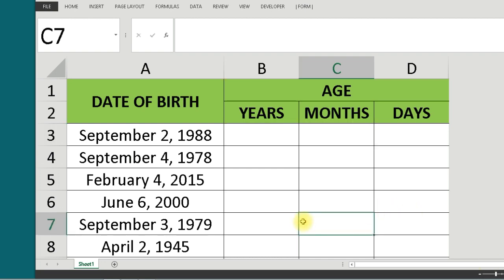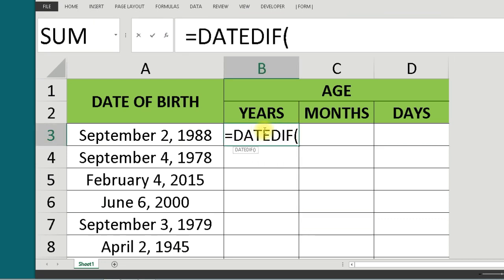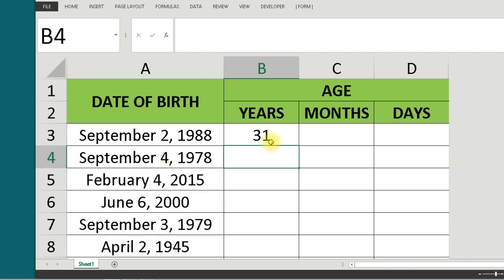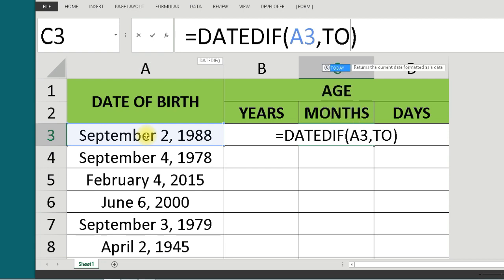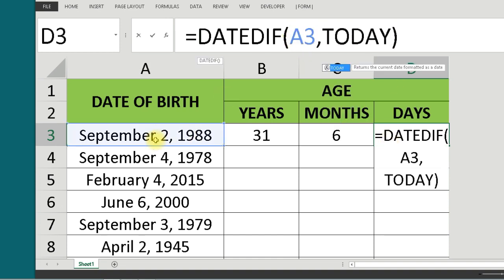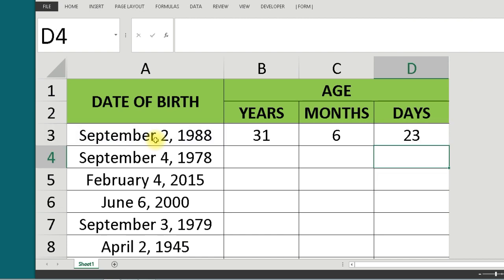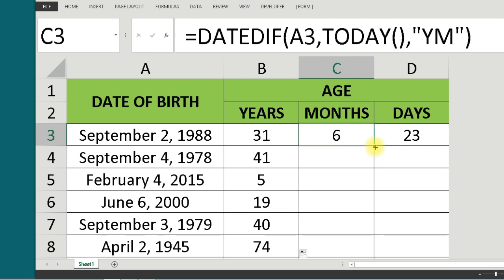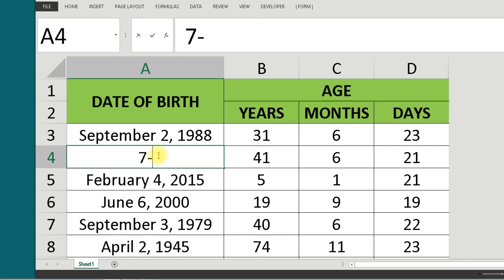How to make an Age Calculator in Excel in the easiest way? | Tutorial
How to make an Age Calculator in Excel in the easiest way?
To change the present date  today().
from =datedif(b4,"today()","Y")
into =datedif(b4,"June 2, 2019","Y")

Video owned and uploaded by Automated.
File owned and uploaded by Automated.